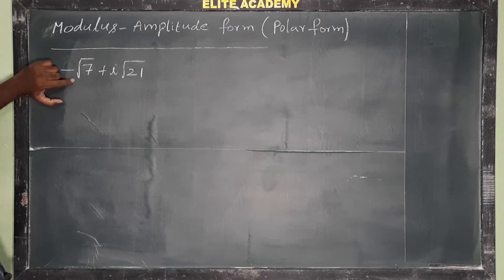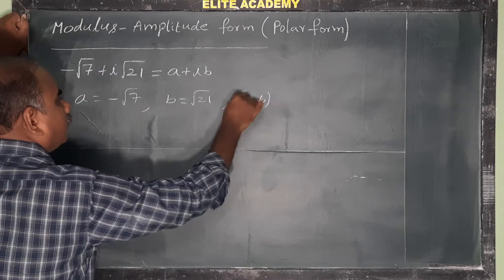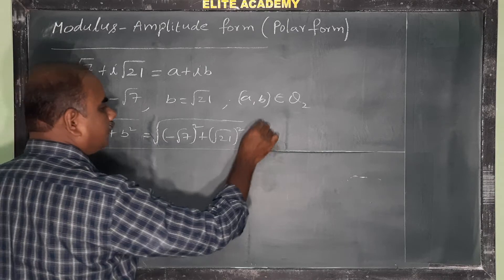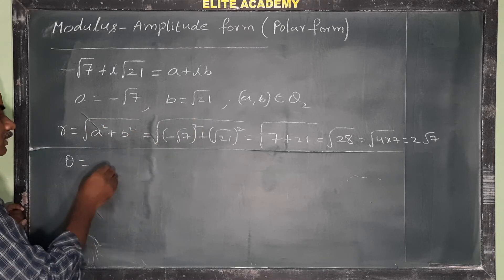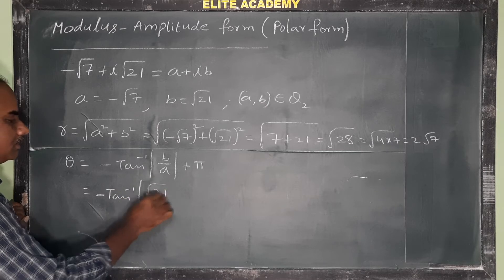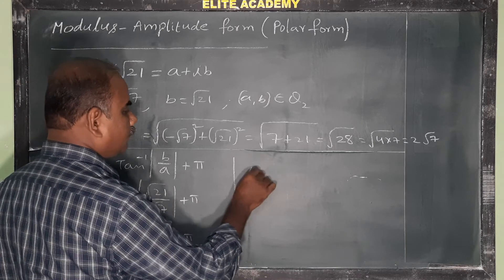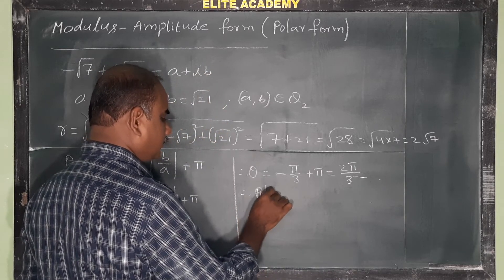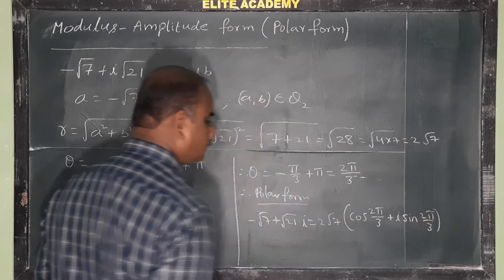Polar Form | root 7 + root 21 i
Complex Numbers | Polar Form@EAG